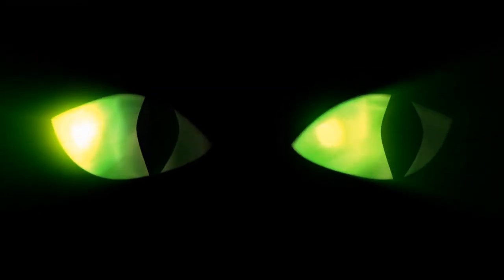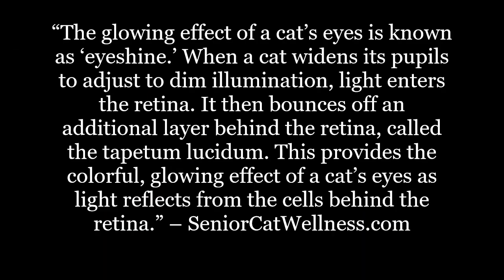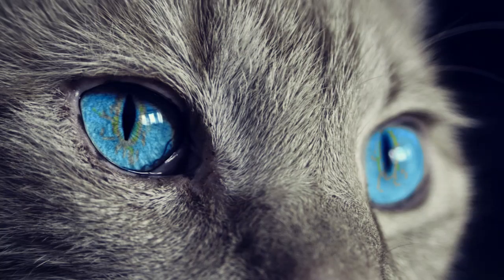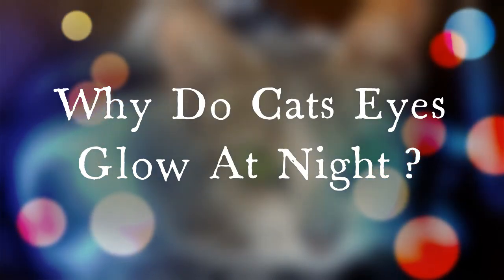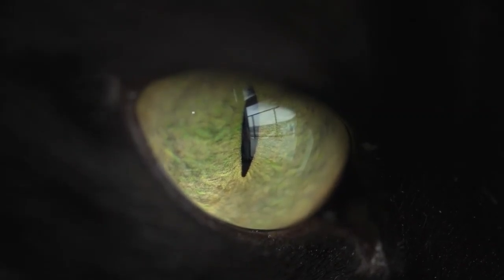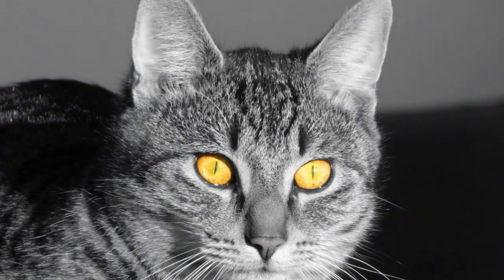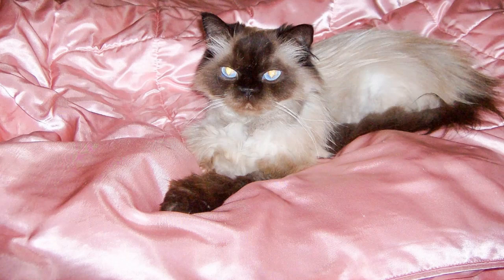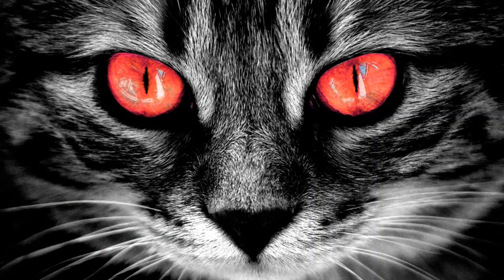Why Do Cats Eyes Shine At Night?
There’s nothing quite like the glow or shine of a cat’s eyes in the middle of the night. But how and why does it happen? What causes cats eyes to glow in such a vibrant fashion?

In this material we’ll briefly discuss the properties of a cat’s eyes that allows the glow to occur and we’ll also note a series of cat breeds and share their primary night glow colors.

IMPORTANT LINKS...

Facebook.com/seniorcatwellness
Twitter.com/cat_wellness
Pinterest.co.uk/SeniorCatWellness